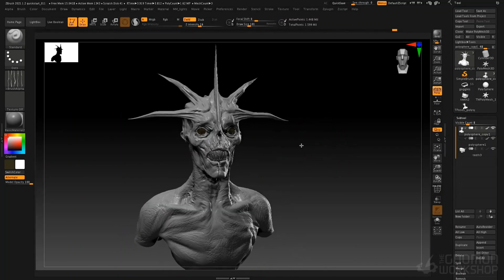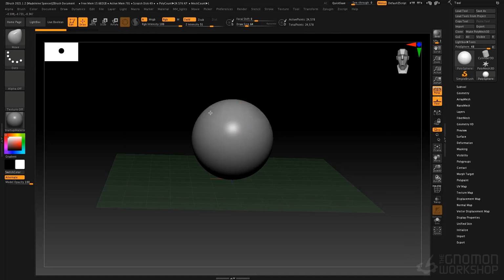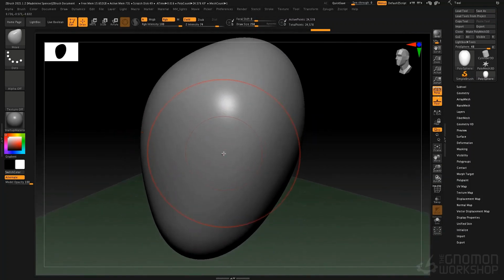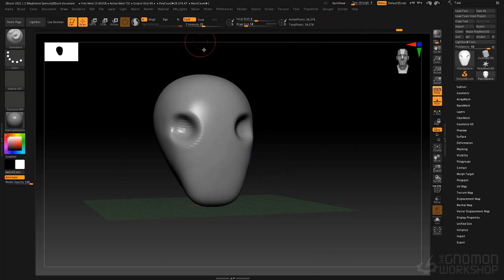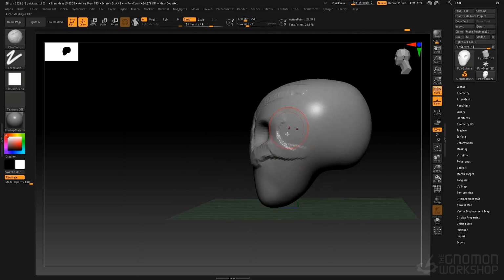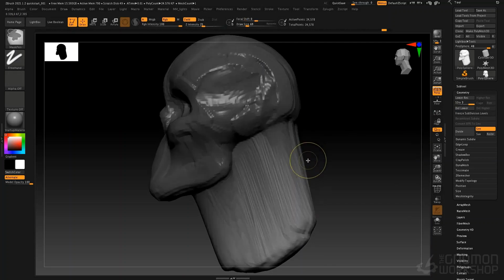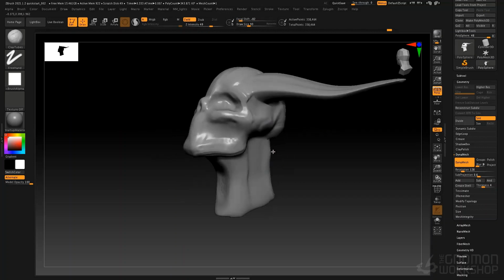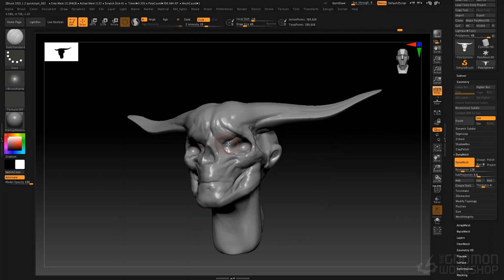02 fast two part one